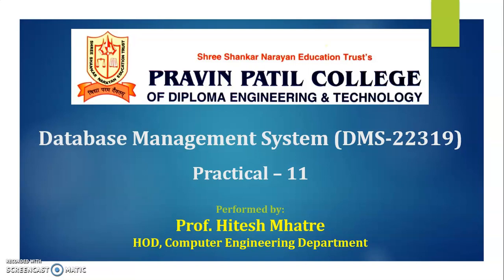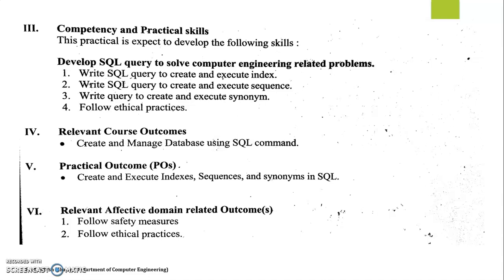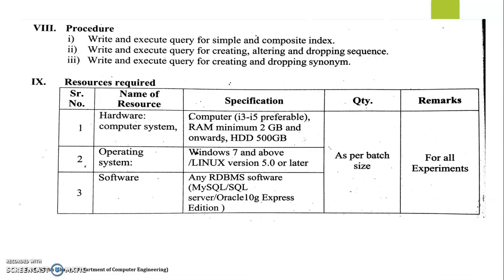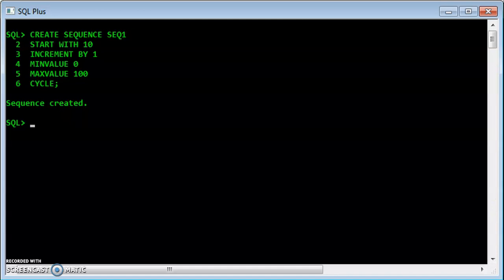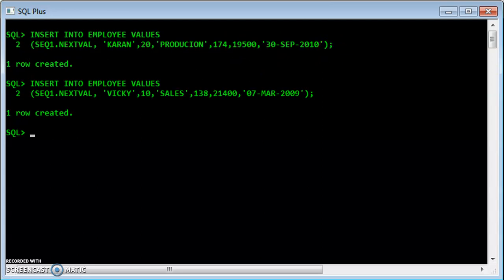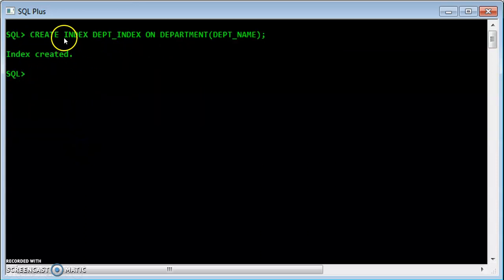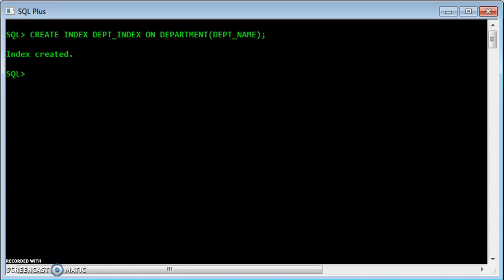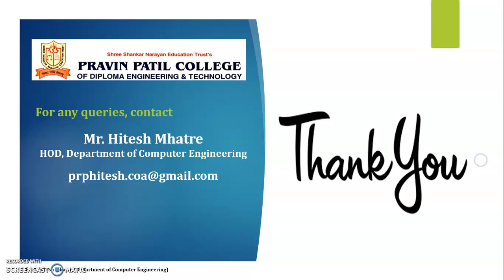DMS Practical 11